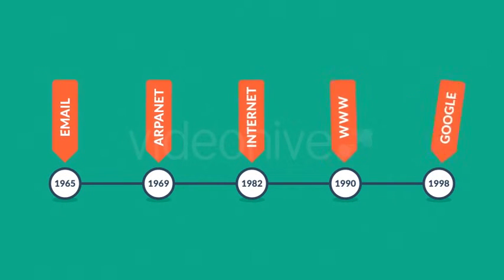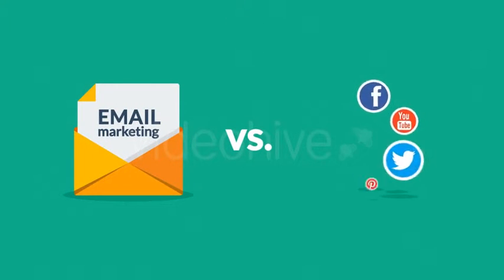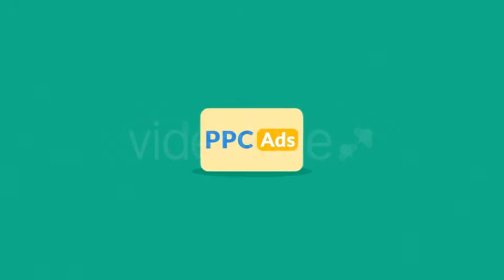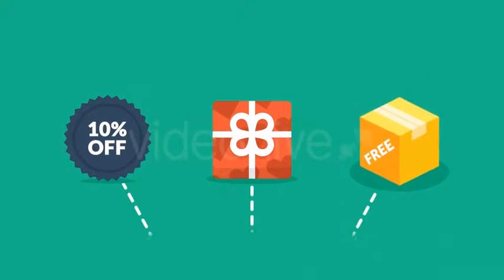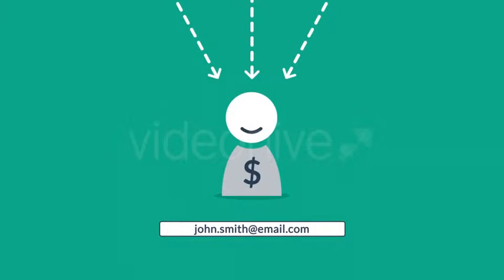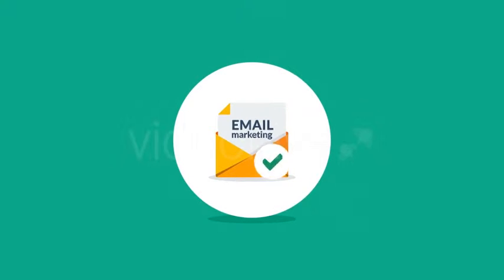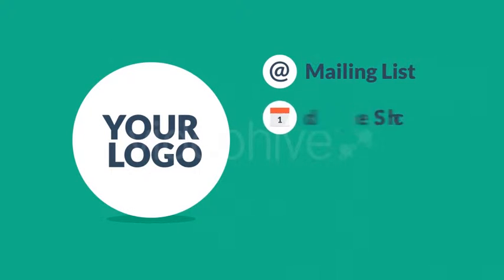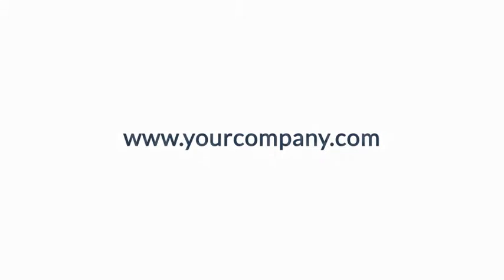Email Marketing Explainer After Effects Template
TECHNICAL & ADDITIONAL INFO:

NO EXTERNAL PLUGINS NEEDED – you can even use a demo version of After Effects to use the project
After Effects CS6 and above compatible
Full HD (1920×1080) – can be easily converted to any lower resolution
Very easy to use (even for beginners), well organized project, help file included
Free font (link inside the help file)
Rendering time: about 40 minutes on Intel Core i5
Free e-mail support: havin’ trouble with my template? Always happy to help!
Customization service available! Do you want me to customize the template for you?
MUSIC

SOUND EFFECTS

The sound effects come from these sound packs. If you only need the sound layer for this explainer, then you can buy just “Flat Infographics Pack”. Once purchased you will find a sound layer mixed exactly for this project in the downloaded file.
CREDIT:

A huge thanks goes to Designmodo team for allowing me to base this template on their great Flat UI design framework.